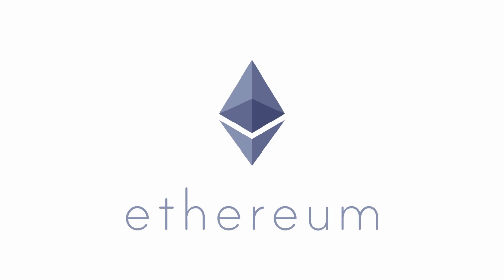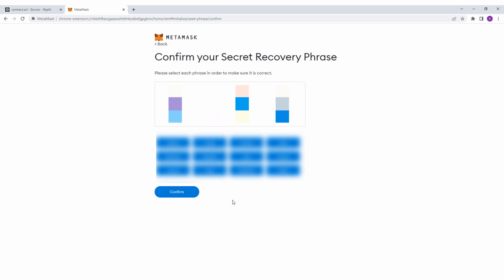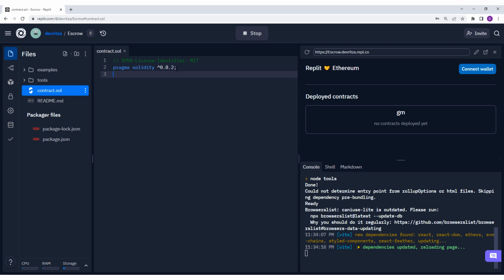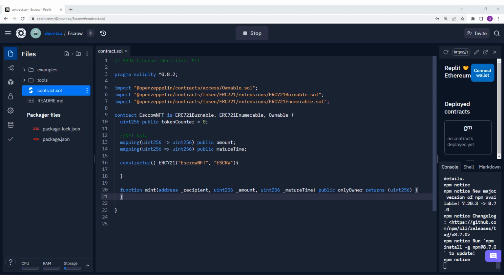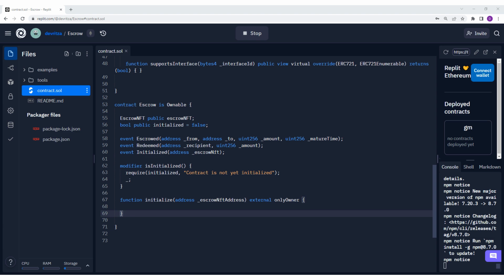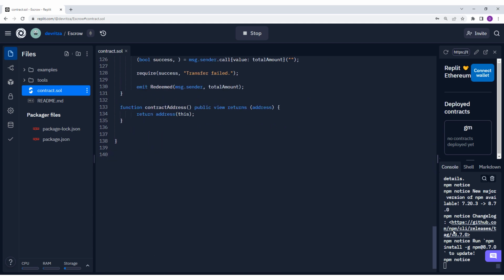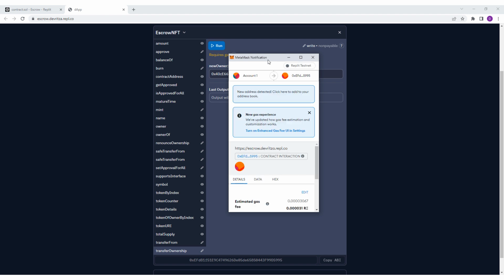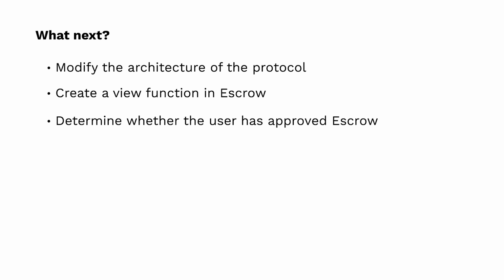Build an Escrow Contract on the Ethereum Blockchain with Solidity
Get started in Web3 by building your own escrow contract on the Ethereum blockchain.